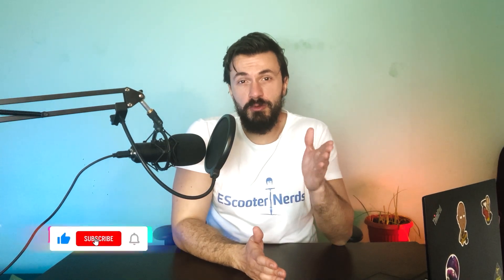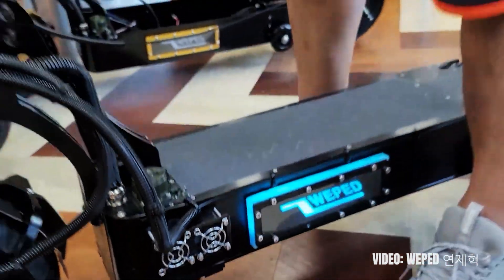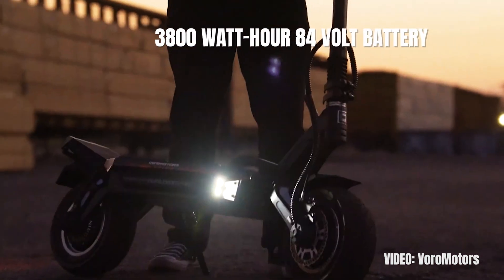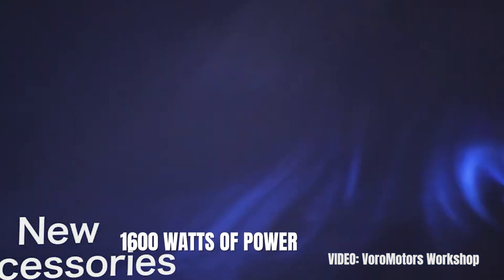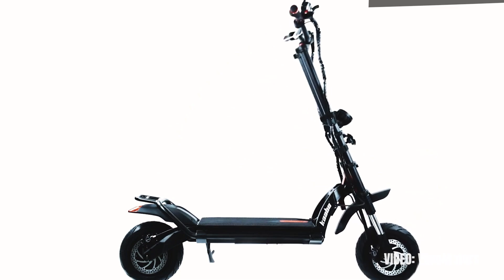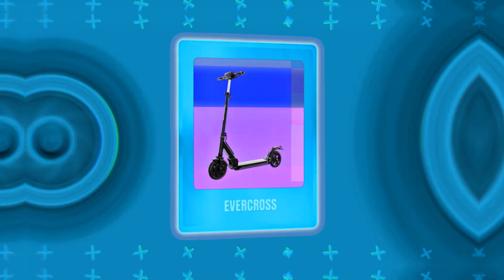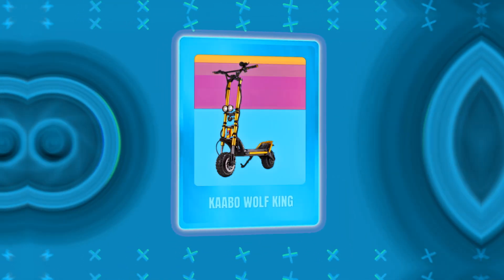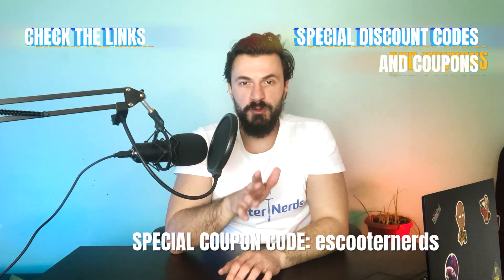Best Electric Scooters For Heavy Adults (330+ LBS capacity)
Most electric scooters today have a weight capacity of around 220 lbs / 100 kg, which makes them unsuitable for heavier adults.

In this video, we will check out the best electric scooters for heavy adults that can easily carry 330 lbs / 150 kg of load on their deck without any issues.

If you'd like to check out the blog version of this guide for a few more solid tire scooters, go here:

Timestamps:
0:00 - Intro
0:30 - Emove Touring
1:52 - Weped FF
3:19 - Dualtron Storm
5:04 - Emove Cruiser
6:32 - Kaabo Wolf Warrior
7:49 - Dualtron Thunder 2
9:26 - Evercross
10:27 - Turboant X7 Pro
11:39 - Best electric scooter for heavy adults
13:00 - Discounts, Coupons, Resources

The video uses music from the following artists:
Fun Life by FASSounds
Rescue by prazkhanal
DarkBeat76BPM by deleted user 984625
Fairfax by Cxdy
Anime by Lesfm